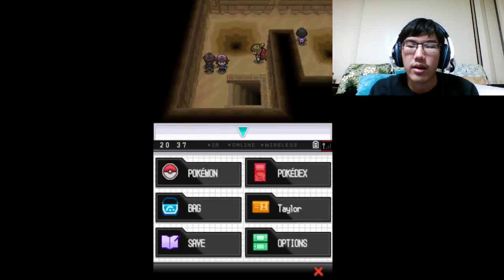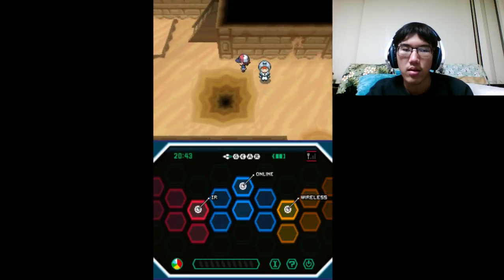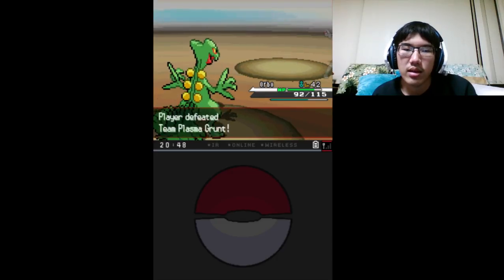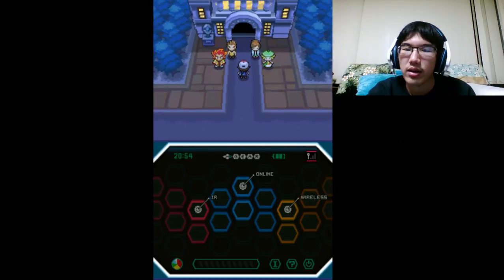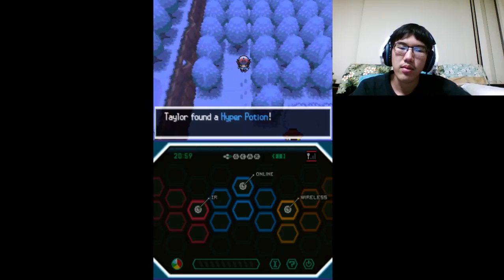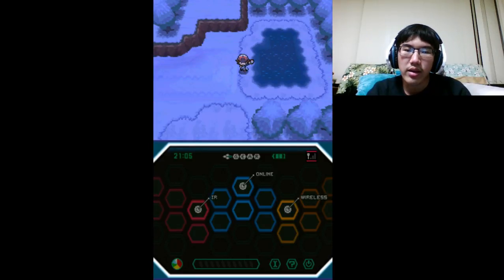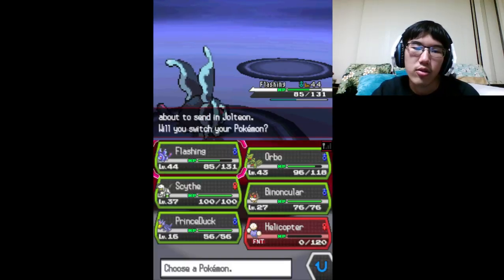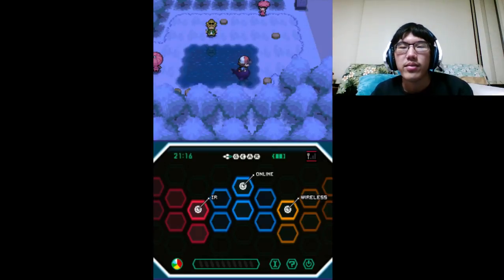Pokemon Black Randomizer Nuzlocke ep 13. Wow it's Winter! :D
School is out, Winter is here, and it's time to record some videos

1. Videos will be ~30 min- ~1 hr
2. Only the first pokemon in a new area may be caught
3. Any pokemon on the party that faints is considered dead and cannot be used for the rest of the game
4. Pokemon  have been randommized to be similar strength to the original game
5. Videos will be uploaded on Saturday, Sunday, and any other day I get to record